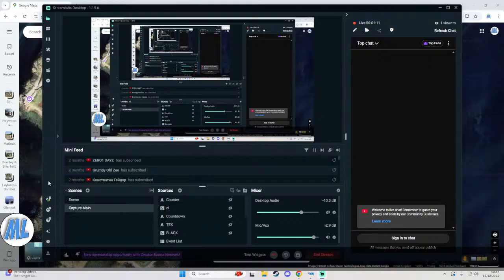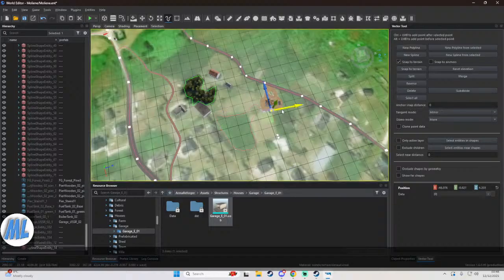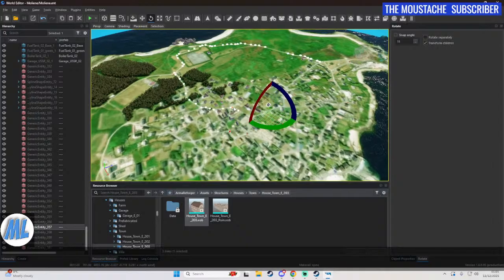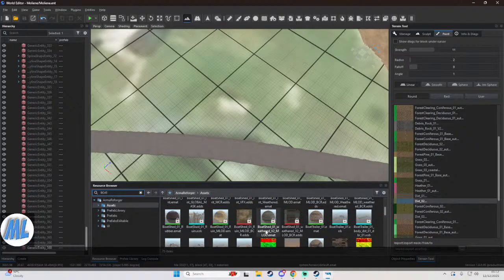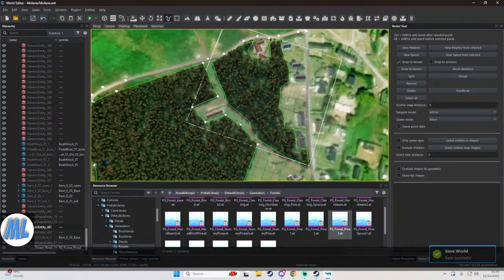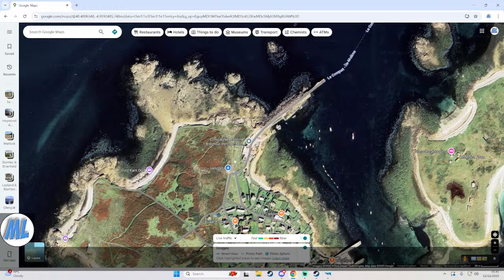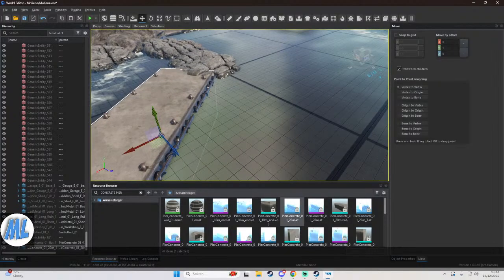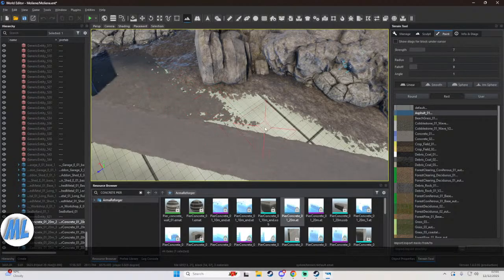Arma Reforger Real Life Terrain Making Object Placement Time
arma life